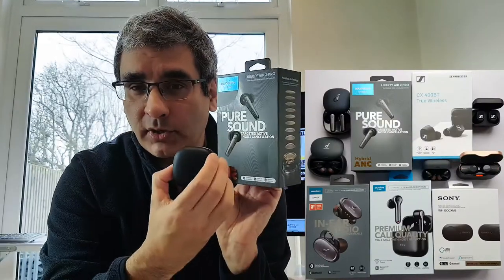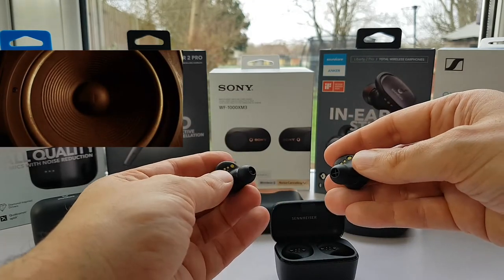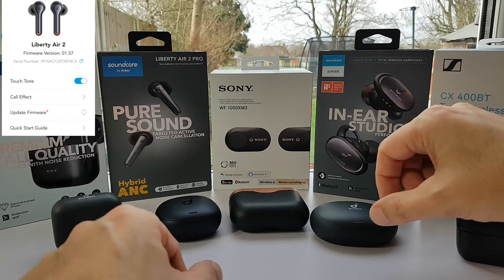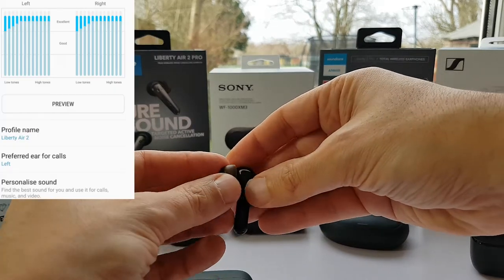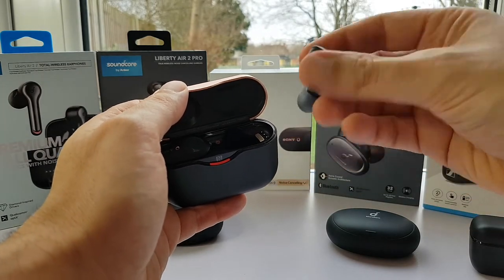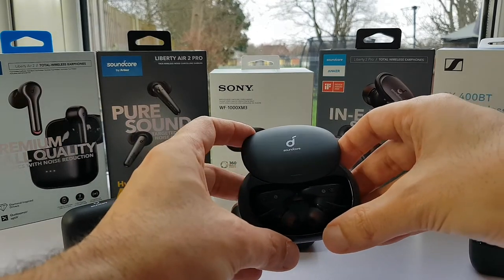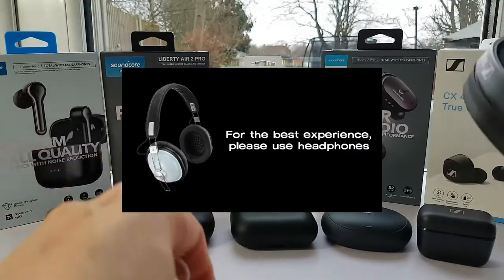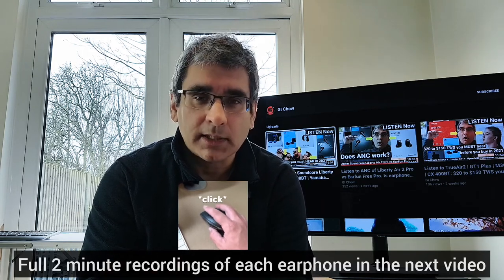Best wireless sound? Sony WF-1000XM3 | Soundcore Liberty 2 Pro | Air 2 Pro | Sennheiser CX 400BT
Listen to a review and short live recording of the sound from Sony WF-1000XM3 vs Anker Soundcore Liberty 2 Pro vs Soundcore Liberty Air 2 Pro vs Soundcore Liberty Air2 vs Sennheiser CX 400BT. Hear the difference for yourself and decide which sounds best. Note: The Liberty 3 Pro has the same drivers as the 2 Pro.

Test tracks are in my YouTube playlist "Sound quality test tracks"

Chapter
0:00 Intro
1:05 Group overview
1:28 Sennheiser CX 400BT
2:38 Anker equalisation and hiss/noise
3:49 Soundcore Liberty Air 2 Pro
5:00 Soundcore Liberty Air 2
6:16 Sony WF-1000XM3
7:39 Soundcore Liberty 2 Pro
8:38 Other factors to consider
9:12 Sony WF-1000XM3 Sound Demo
9:39 Soundcore Liberty 2 Pro Sound Demo
10:08 Soundcore Liberty Air 2 Pro Sound Demo
10:37 Soundcore Liberty Air 2 Sound Demo
11:05 Sennheiser CX 400BT Sound Demo
11:30 Outro and link to longer recordings

Nutshell version: there are audio bargains out there and higher price does not necessarily equate to higher sound quality.

Any thoughts good or bad please consider leaving a comment to help me improve and build valuable content - or respond to other people's comments to help them out. I have a lot of ideas for other earphone and headphone videos and aim to put the most useful ones out first.

Should you ever happen to purchase one of these headphones new then you will pay the same price and the channel will receive a small commission if you use my affiliate links below for your country (if you use the link from another country no commission is received unfortunately):

US links in descending price order
* = sonic bargain!

Sony WF-1000XM3 $180

Anker Soundcore Liberty 2 Pro $145

Anker Soundcore Liberty Air 2 Pro $130

*Sennheiser CX 400BT $100

Sony WF-1000XM3 (Renewed) $100

Anker Soundcore Liberty Air 2 $80

*Anker Soundcore Liberty Air 2 (Renewed) $56

Mpow M30 Plus (100h) $40

*Mpow M30 $33

*TaoTronics SoundLiberty 92 $32

UK links
Mpow M30
Mpow M30 Plus
Samsung Galaxy buds live
Samsung EHS64
Koss Porta Pro
VE Monk Plus
Taotronics SoundLiberty 92
Soundpeats TrueAir2
Earfun Free Pro
SoundPeats Truengine 3 SE
Sennheiser CX400BT
Yamaha TW-E3A
Anker Soundcore Liberty Air 2 Pro
Anker Soundcore Liberty Air 2
Anker Soundcore Liberty 2 Pro
Sony WF-1000XM3

Best cheap android earphones,
Best cheap mobile earphones,
Sound Demo
Sony WF-1000XM3 Sound Demo,
Sony WF-1000XM3 Sound Quality,
Sony WF-1000XM3 Sound Test,
Liberty 2 Pro Sound Quality,
Liberty 2 Pro Sound Test,
Liberty 2 Pro Sound Demo,
Liberty 3 Pro Sound Quality,
Anker Liberty Air 2 Pro Sound Demo,
Anker Liberty Air 2 Pro Sound Quality,
Anker Liberty Air 2 Pro Sound Test,
Soundcore Liberty Air 2 Pro Sound Demo,
Soundcore Liberty Air 2 Pro Sound Quality,
Soundcore Liberty Air 2 Pro Sound Test,
Sennheiser CX 400BT Sound Quality,
Sennheiser CX 400BT Sound Demo,
Sennheiser CX 400BT Sound Test,
CX 400 Sound Quality,
CX 400 Sound Test,
CX 400 Sound Demo,
Liberty Air 2 Sound Demo,
Liberty Air 2 Sound Quality,
Liberty Air 2 Sound Test

Thanks:
pexels-helena-lopes
pexels-cottonbro
pexels-anthony
pexels-marc-schulte